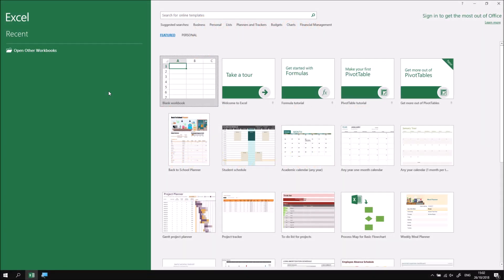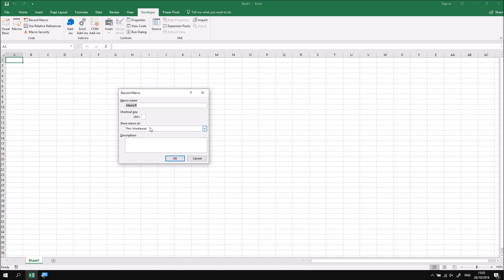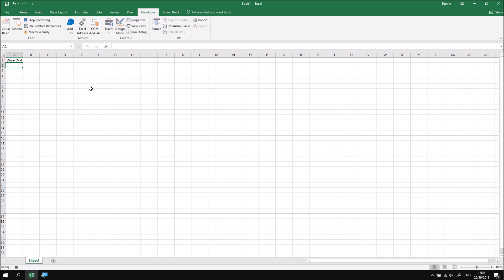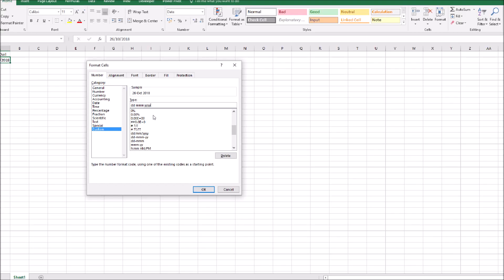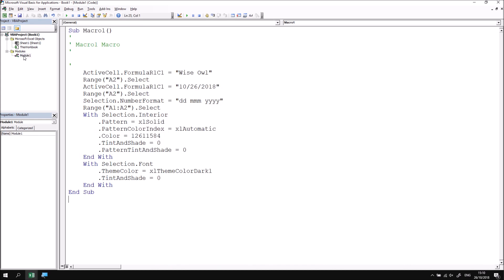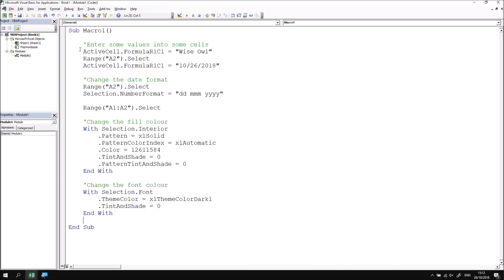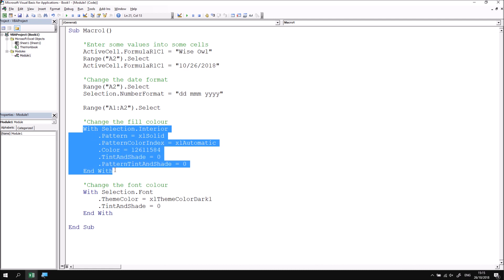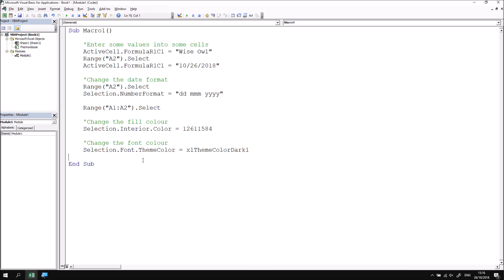Excel VBA Online Course - 1.4.7 Recording Macros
Download files and see a written version of this lesson